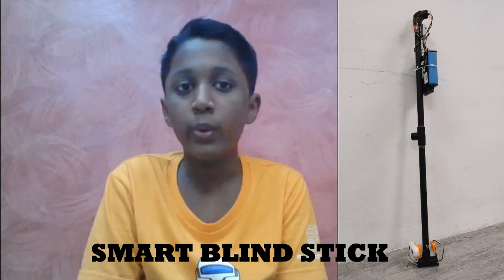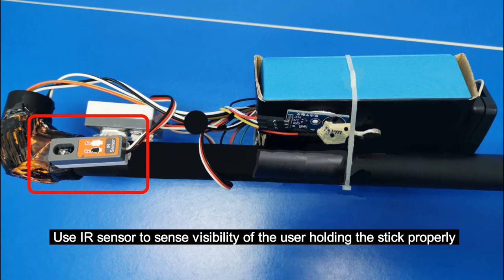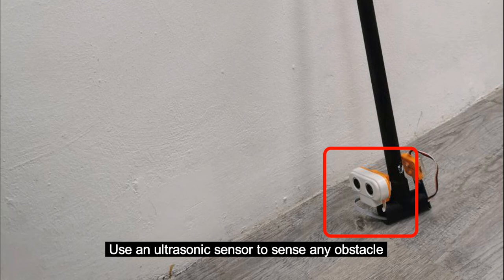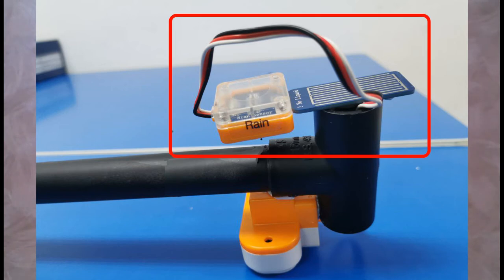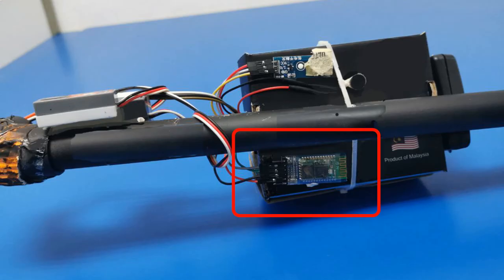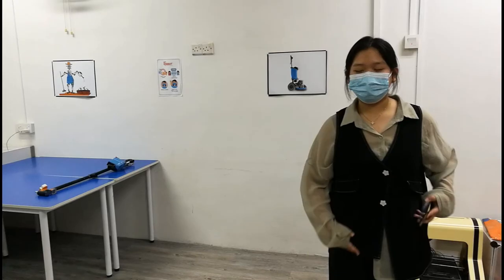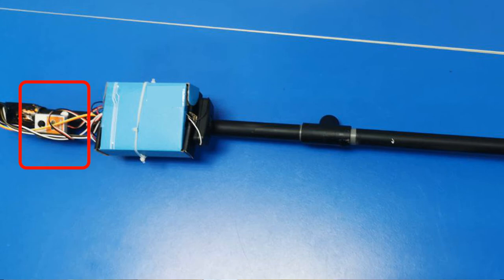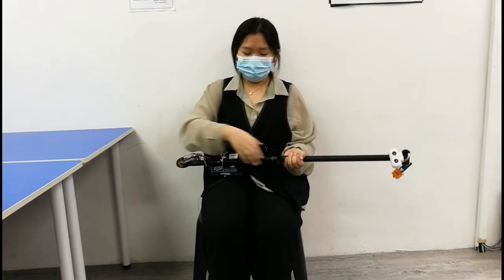RIC Innovation Design Challenge 2021 - TU1 - Smart Blind Stick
RIC Innovation Design Challenge 2021 - Open Category (Final Stage)

TU1
- Kwok Zi Yi
- Devish A/L Chandran